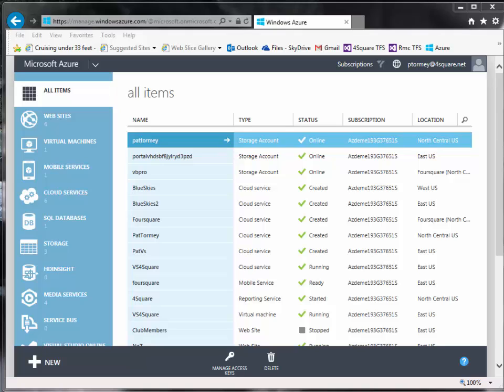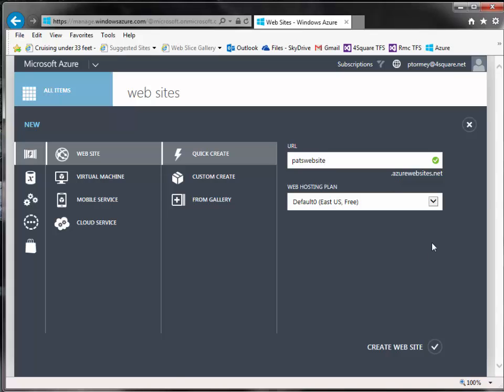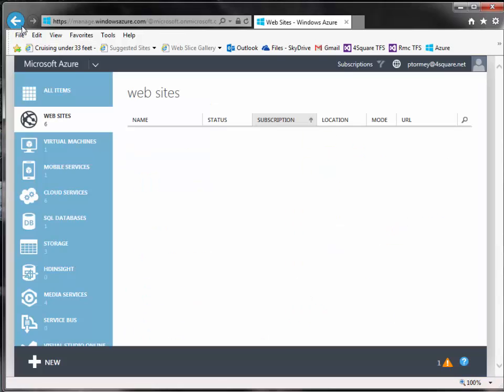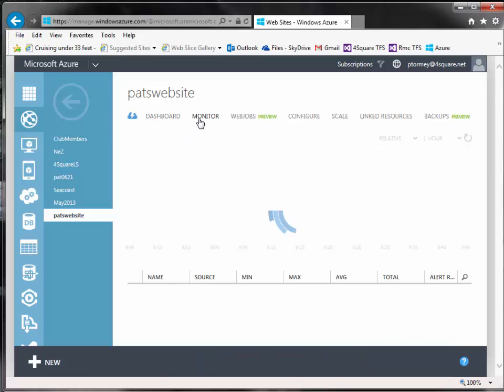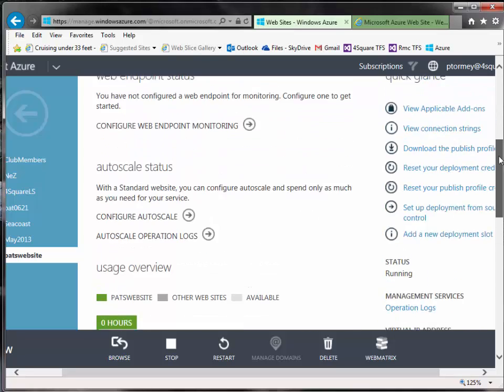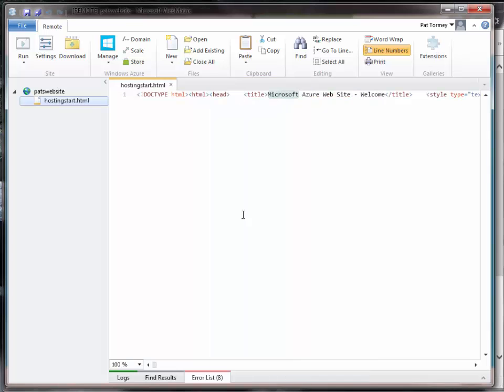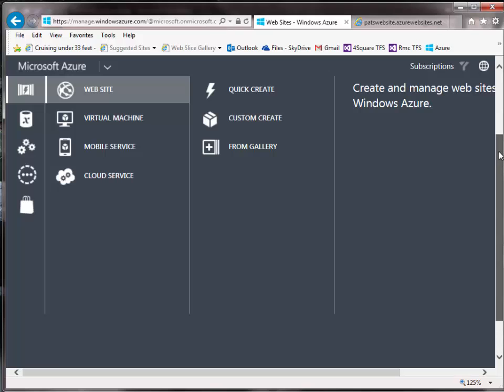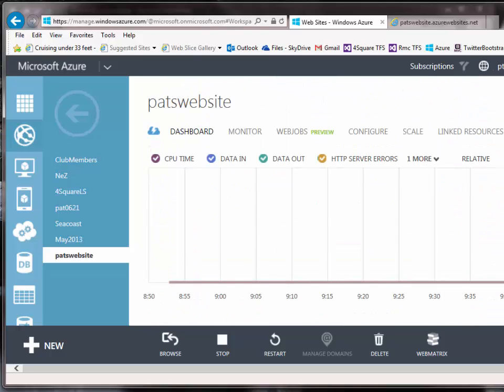Azure 101 Websites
Just getting started with Azure? This vodeo will kick start your website projects.
Pat Tormey PE MS MVP 06/30/14